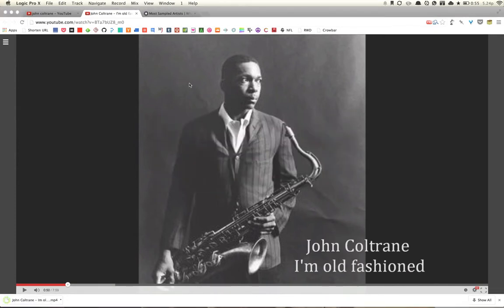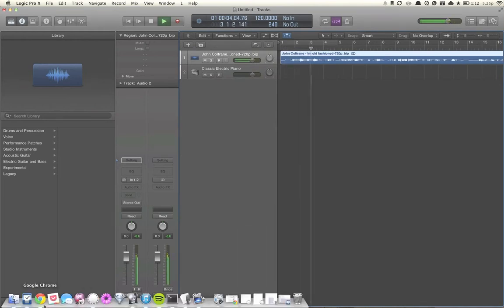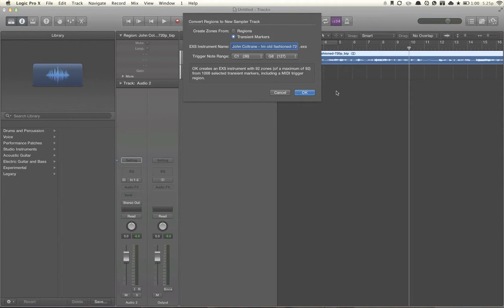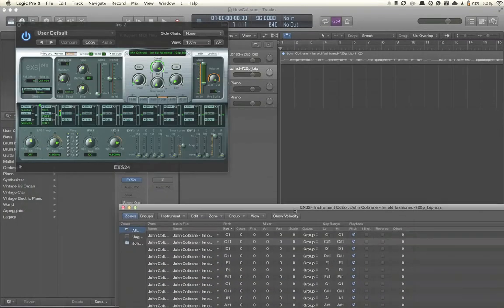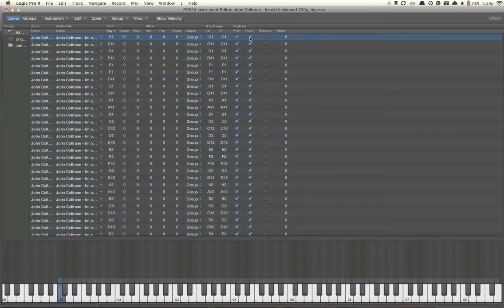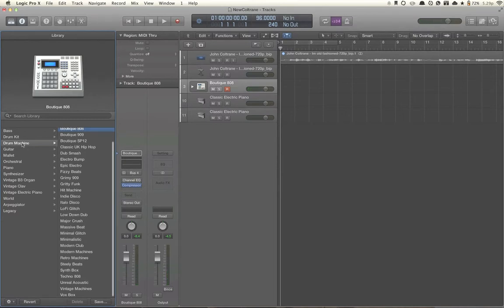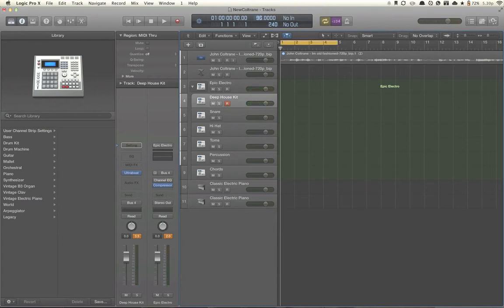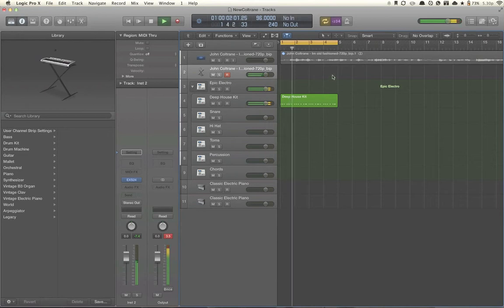Making My Own Play Button For 250K Subscribers